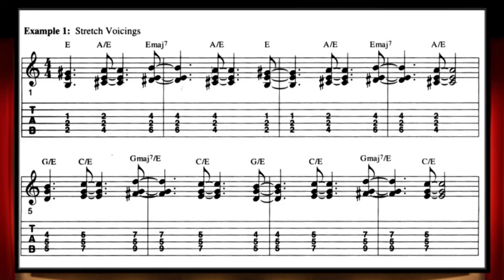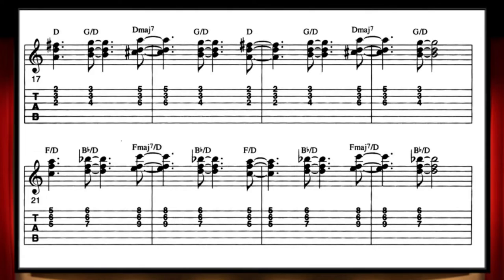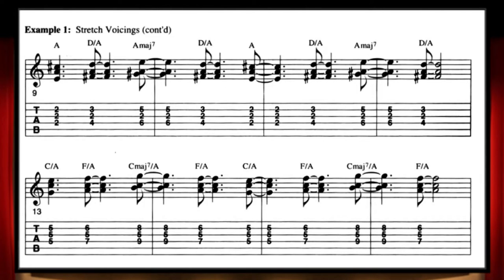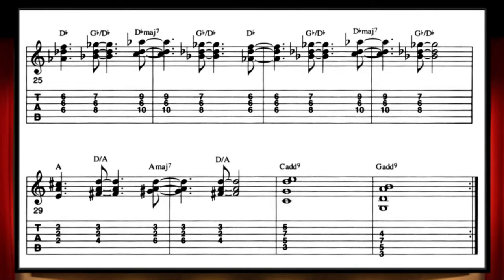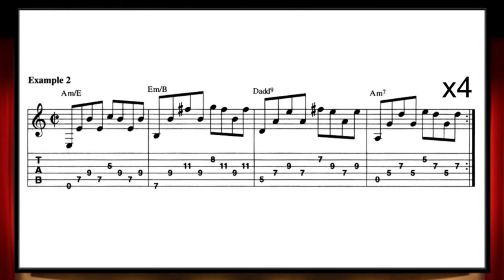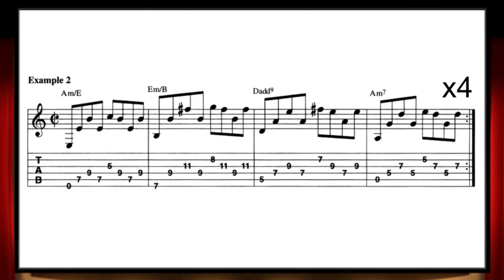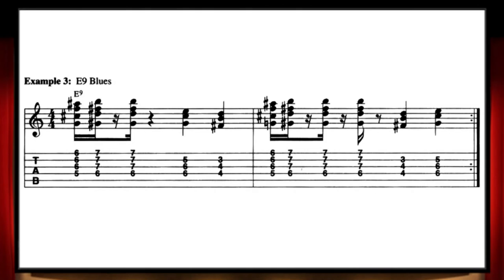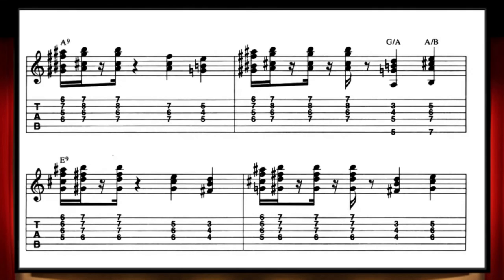ROUND 10 Chop builder Backing track 🎸 Frank Gambale. PDF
Backing track del round 10 del video Chop builder de Gambale

00:00 intro Cool down
00:08 ex 1 Strcht voicings
02:30 ex 2 arpegios add9
04:20 ex 3 E blues

Gracias / Thanks you 🎸